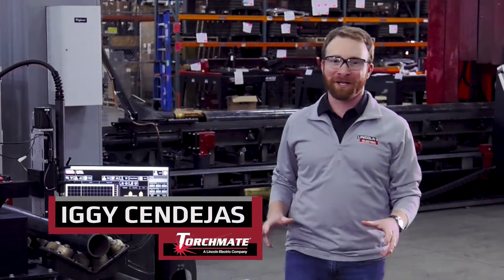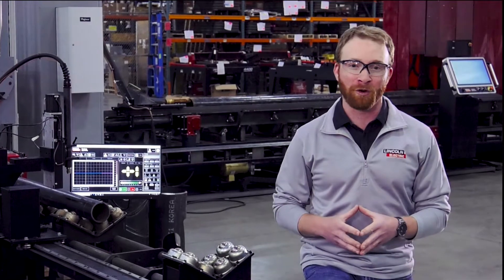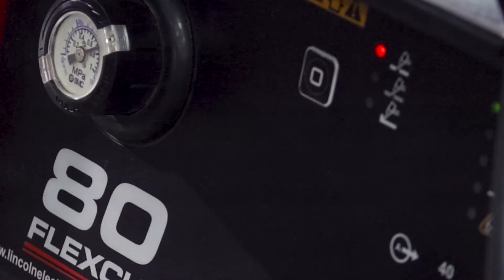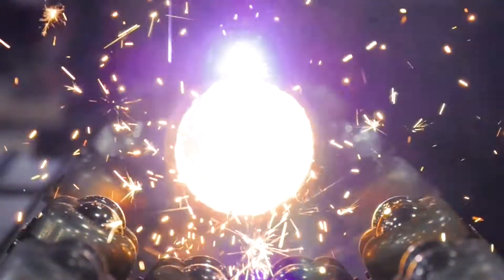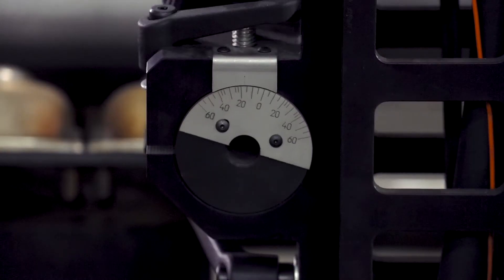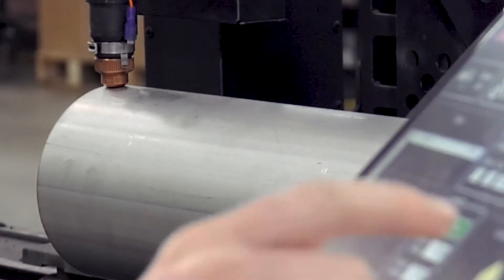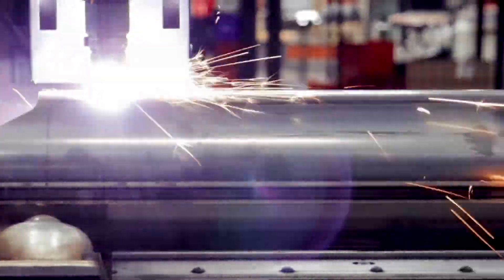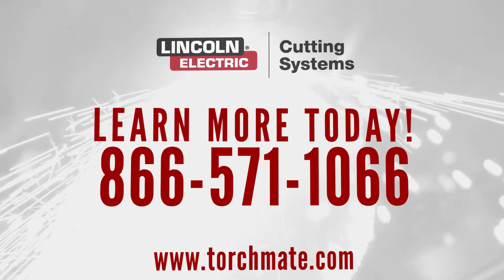MasterPipe® Compact Profiler - Advanced Pipe Cutting Machine - Handrail, Weld Coupons & More!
Request a Quote today on the MasterPipe Compact Profiler! Bring advanced cutting to your shop and start producing pipe cut exactly to your needs!